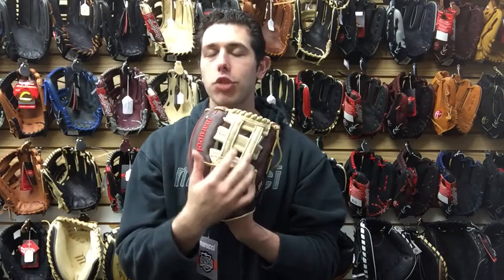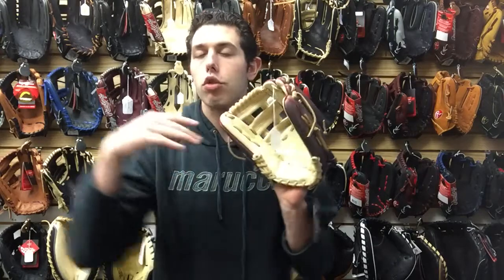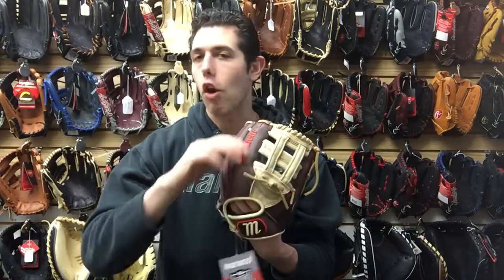Closeoutbats.com Marucci BR450 Series 11.5 Infield Ball Glove MFGBR115H 2018